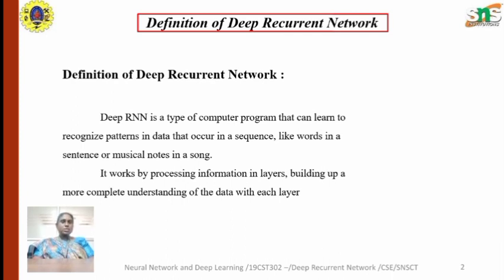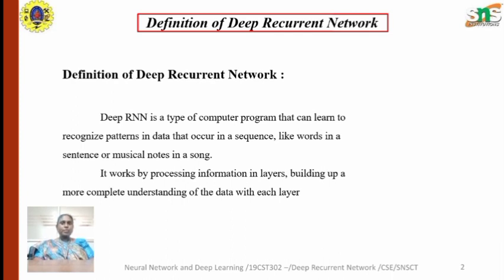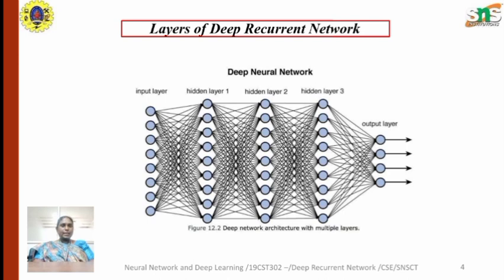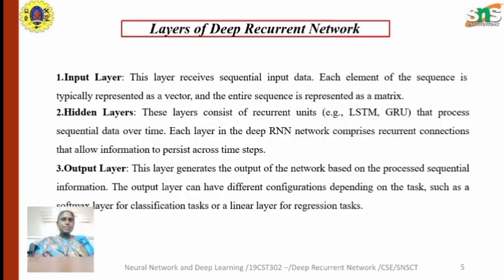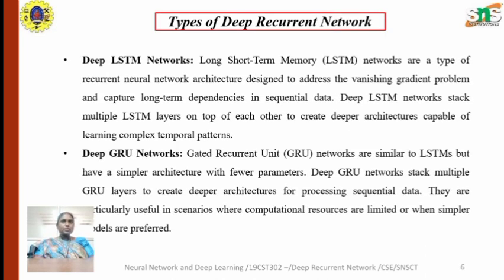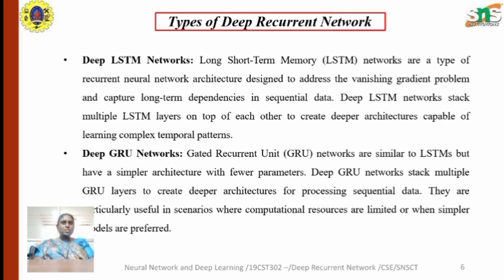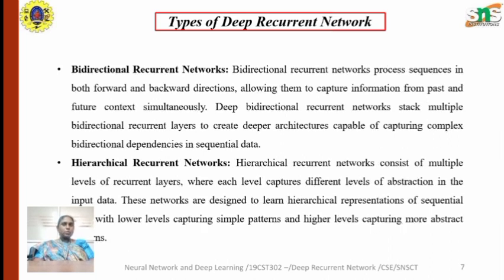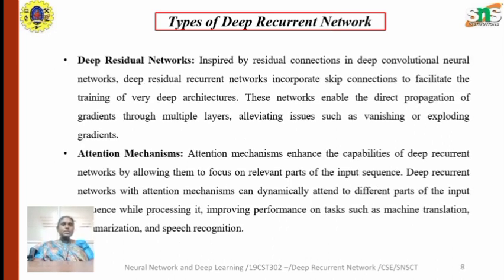Deep Recurrent Network | Course Video Lecture | SNS Institutions